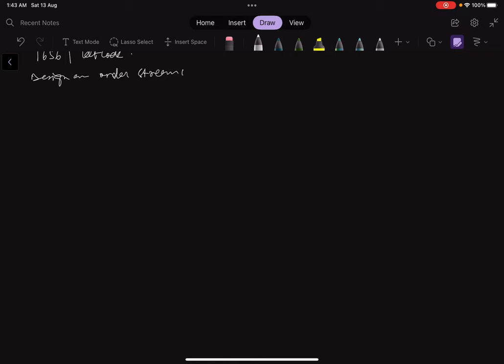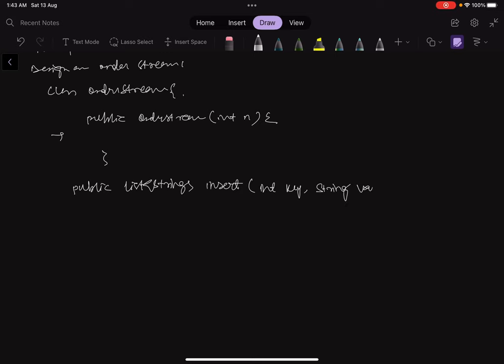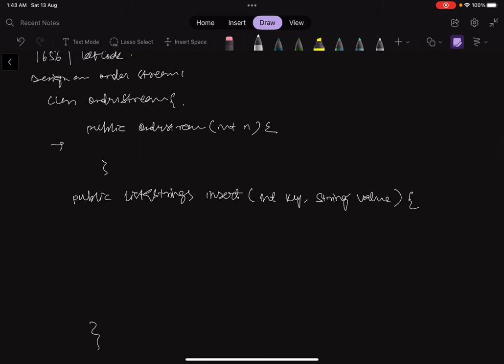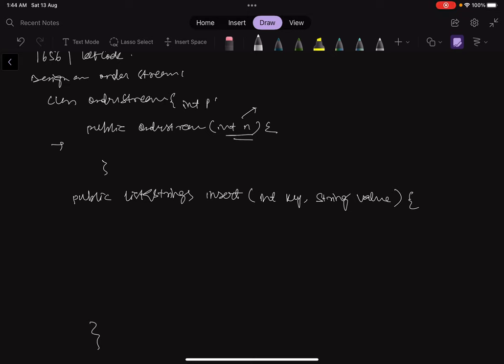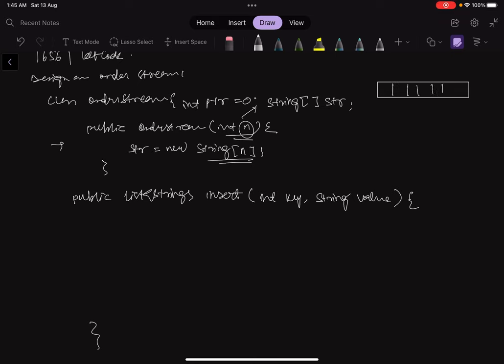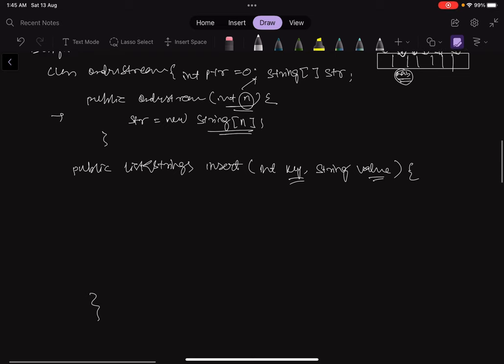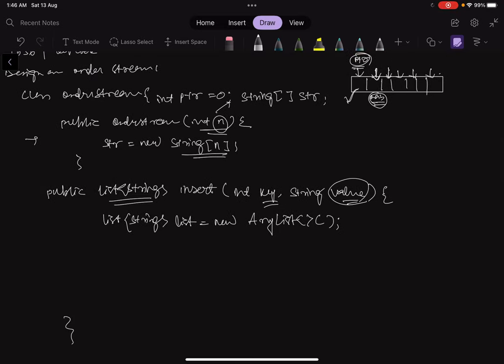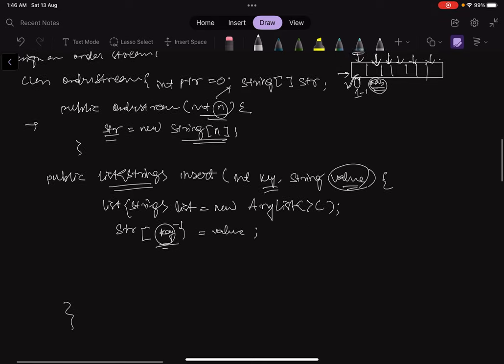Design an order stream | leetcode